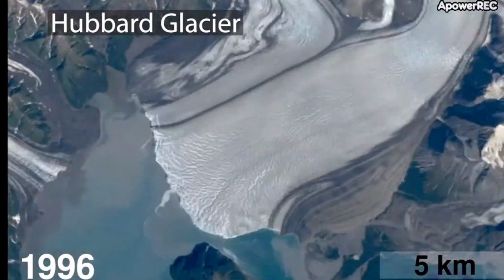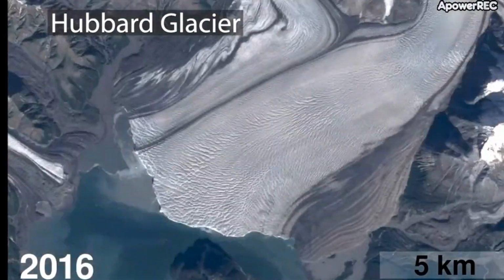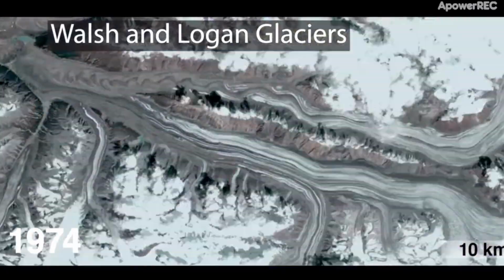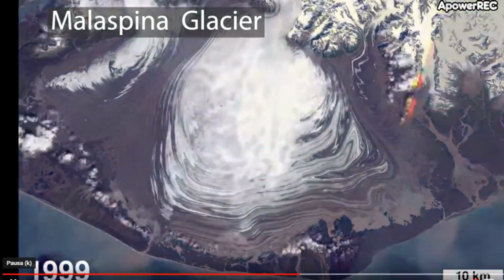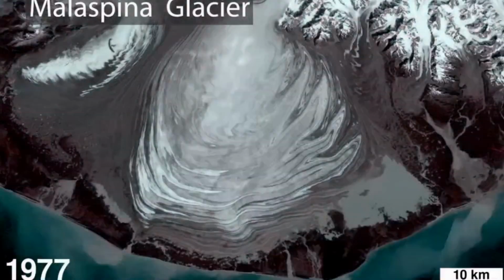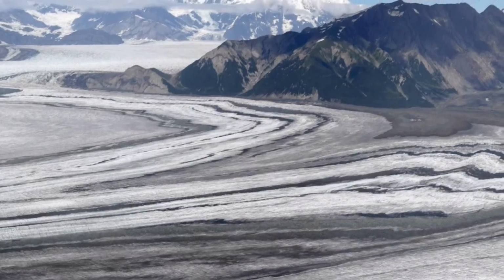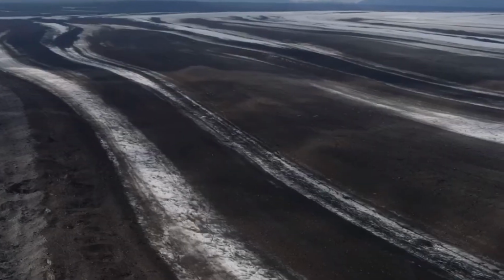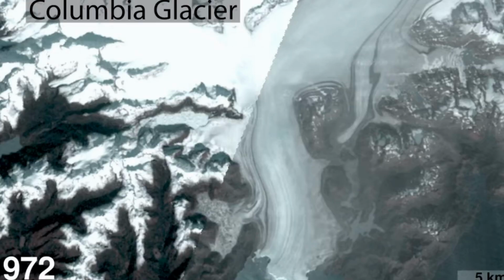SCIOGLIMENTO GHIACCIAI IN 48 ANNI TIMELAPSE RISCALDAMENTO GLOBALE